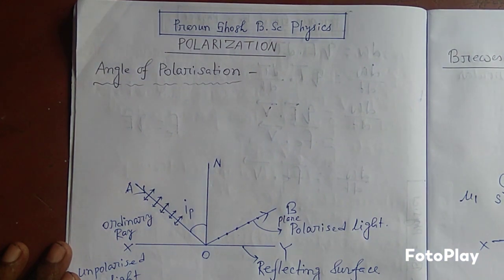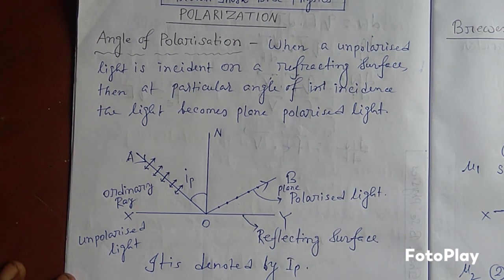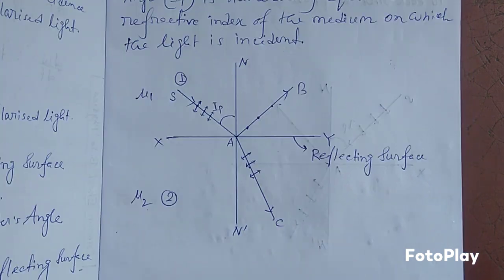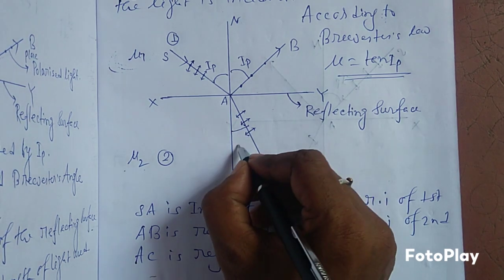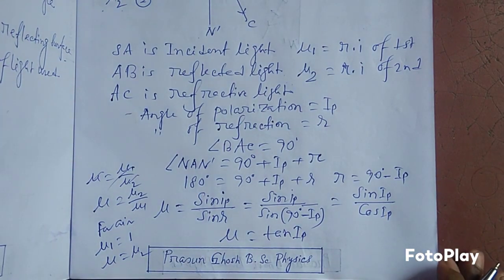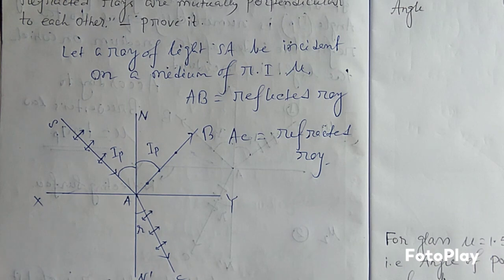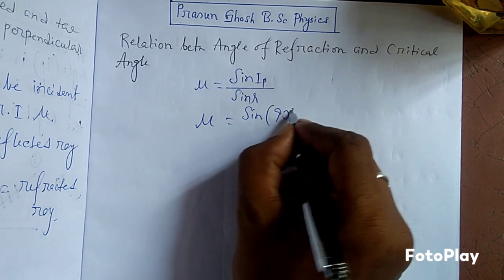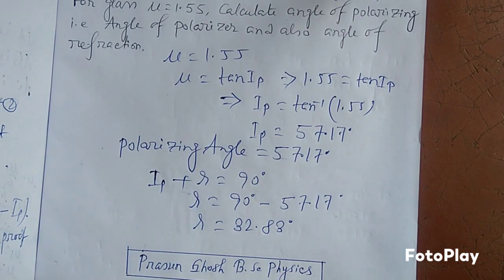Brewster's Law and Polarization by Reflection B.Sc Physics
Link for Pdf of the class

Brewster's Law
Brewster's Law Proof in English
Brewster's angle
Angel between reflected and refracted is 90 : proof it

Please watch all videos
Prasun Ghosh BSC Physics